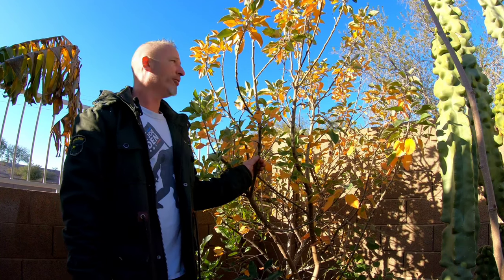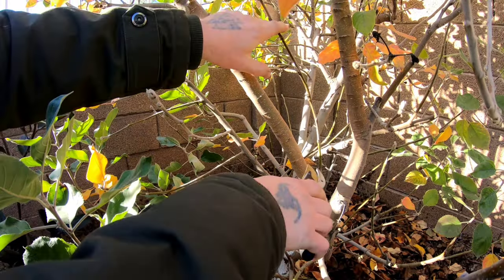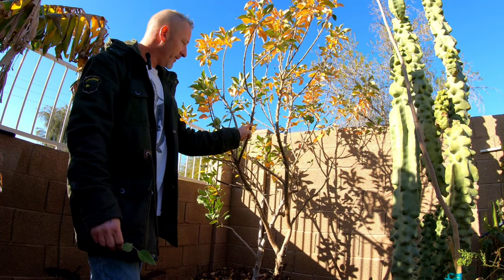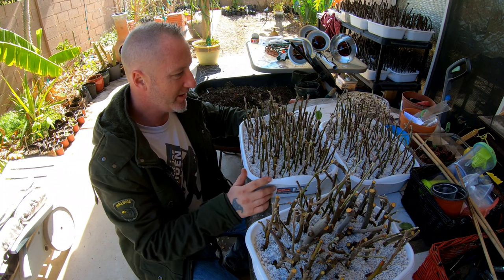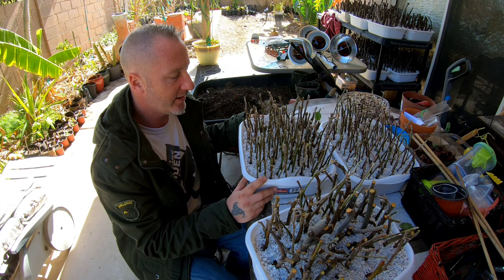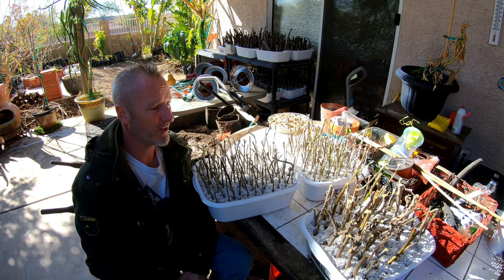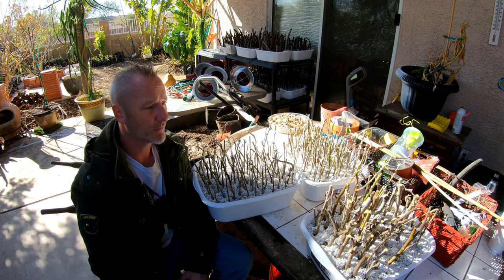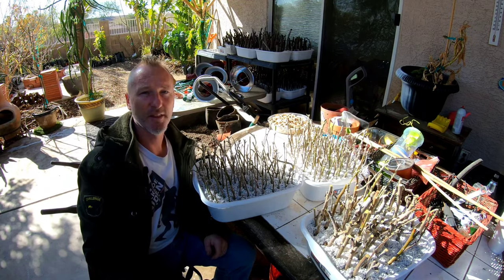Spring apple tree trimming and propagation.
In this episode, I am going to show you how to properly prune apple trees for maximum fruit production and then I'm going to show you how to propagate the trimmed branches (apple tree scion wood cuttings) and turn them into new apple trees that are an exact genetic clone of your apple tree. This will work on both anna and golden dorsett apple trees. In phoenix, these are the 2 varieties that I recommend, with very low chill hours. I will post updates on the cuttings as they root and start to grow. They will also be available to purchase mid to late summer.